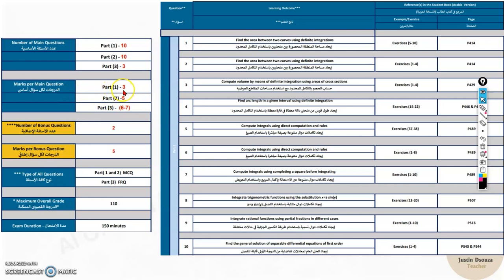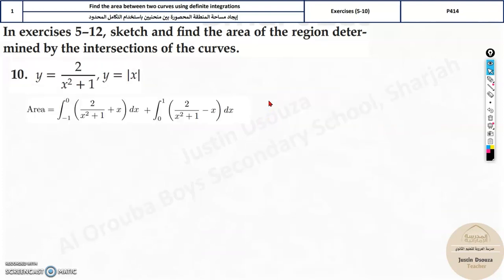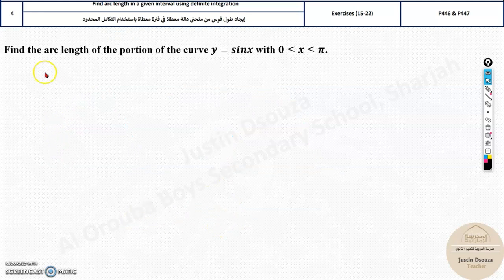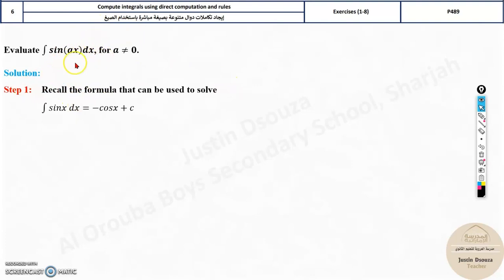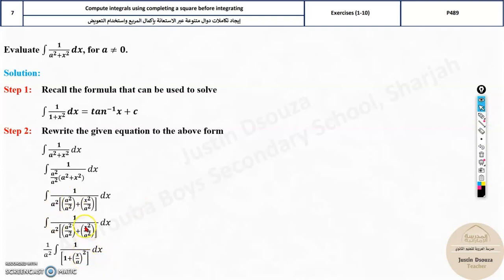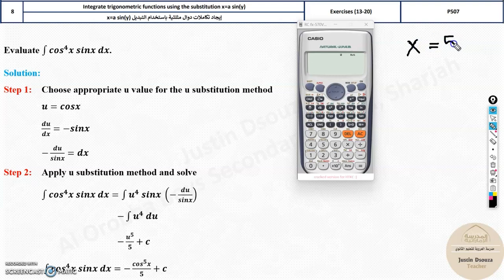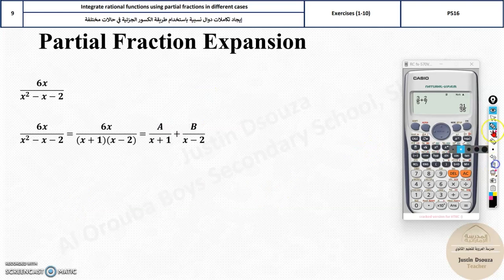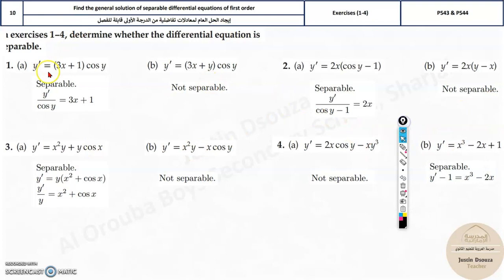G12Adv EOT3 Full Part 1 Explained Term 3 Exam